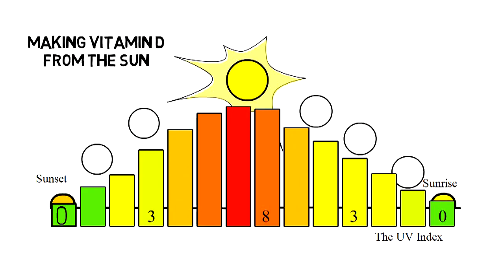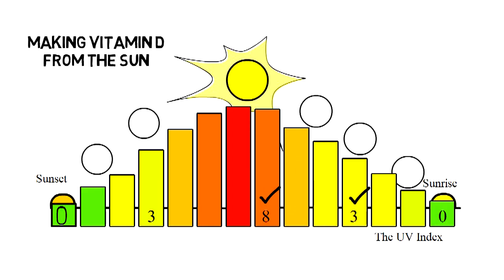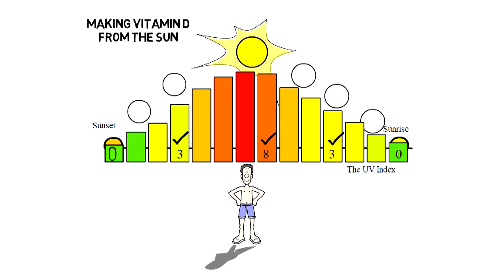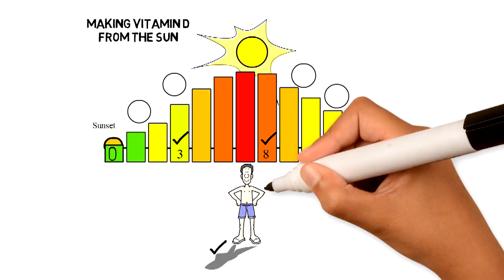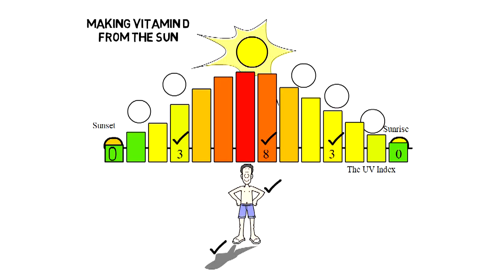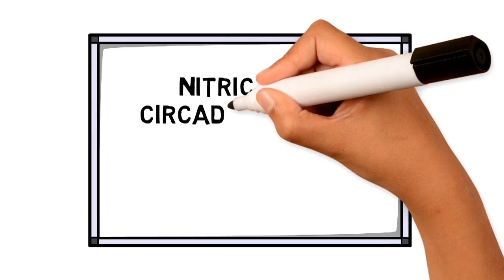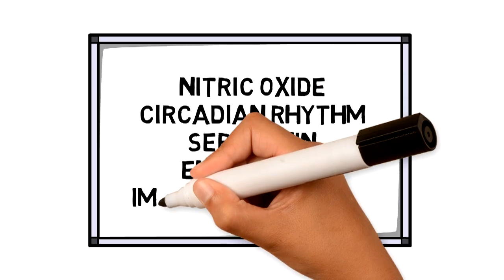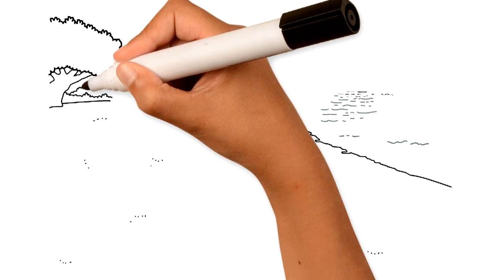Making Vitamin D From the Sun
Learn how to make vitamin D from sunshine. The UV index must be above 3, your shadow must be shorter than you and the more skin exposed the more vitamin D you will make. Know your skin and skin type. Don't burn.